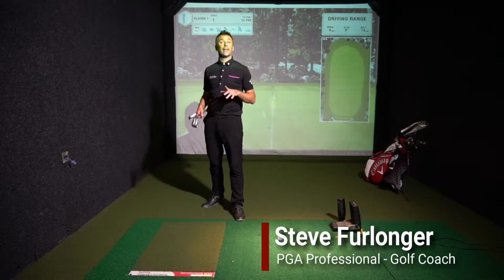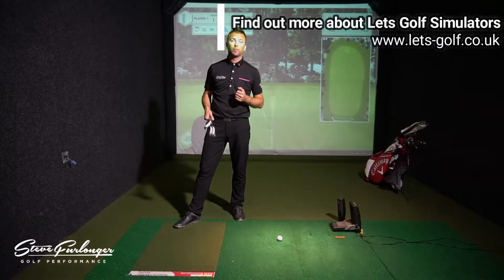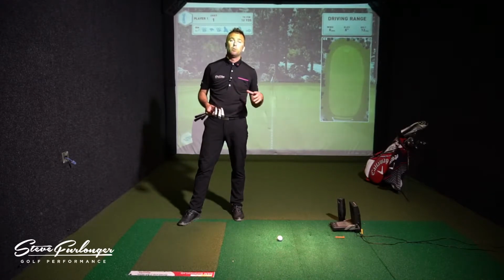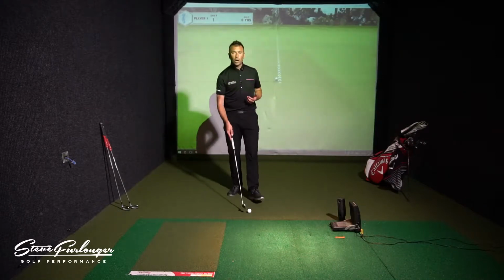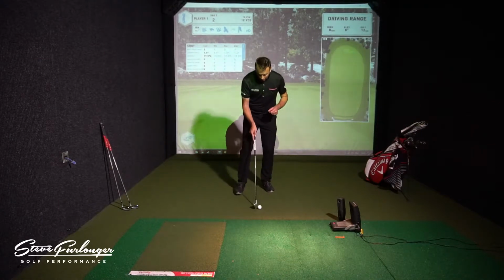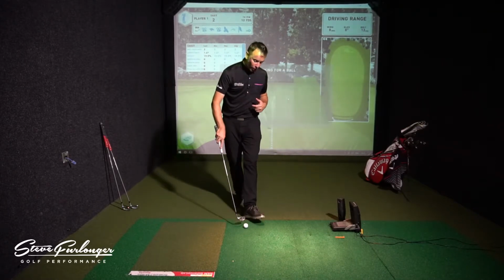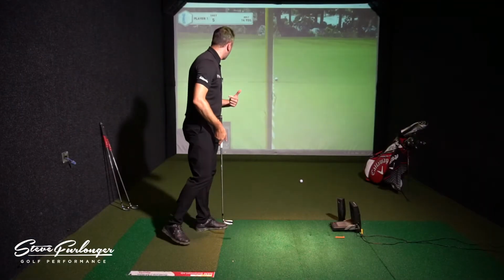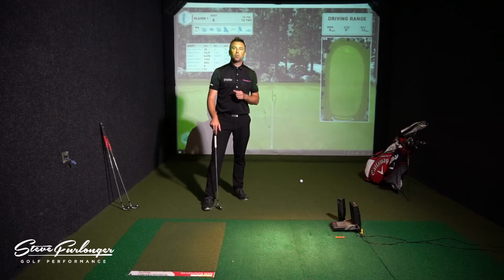GOLF TIPS - HOW TO PLAY THE CHIP AND RUN SHOT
Check out this golf tips video and learn how to play the chip and run shot. This shot is ideal if you have no hazards in front of you and you want to chase the ball into a flag position that is positioned at the back of your target green.